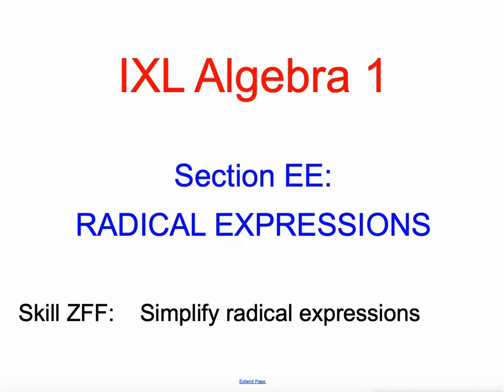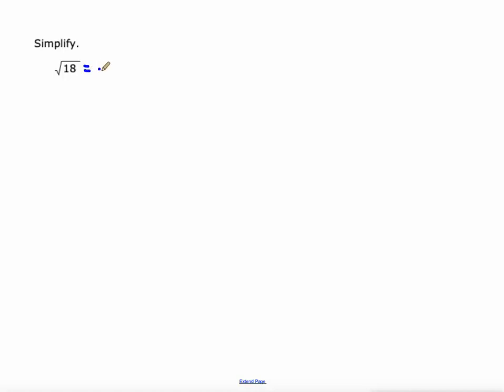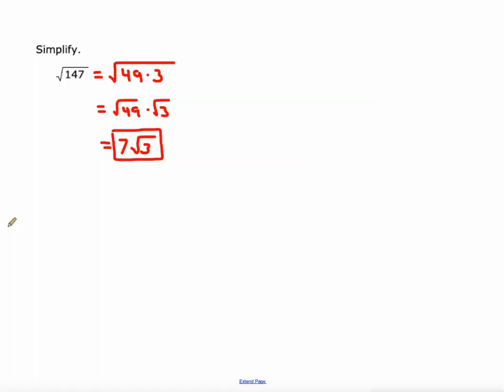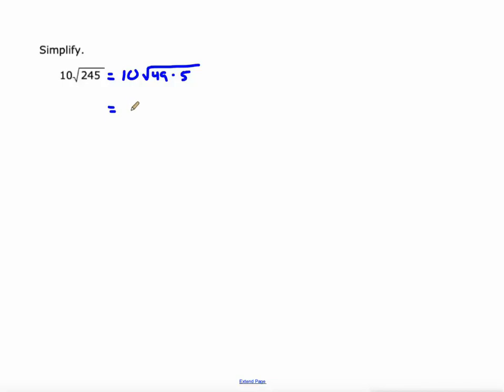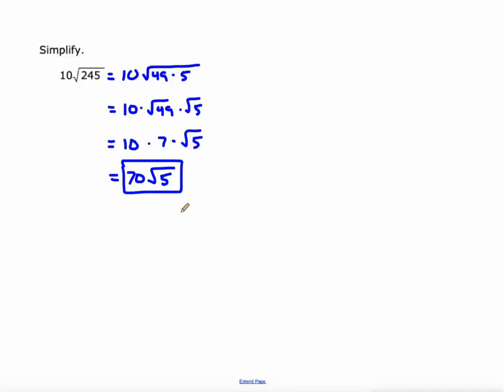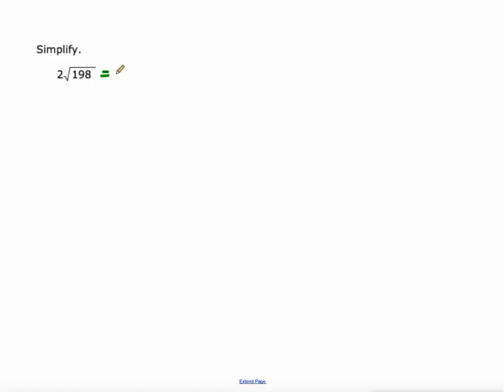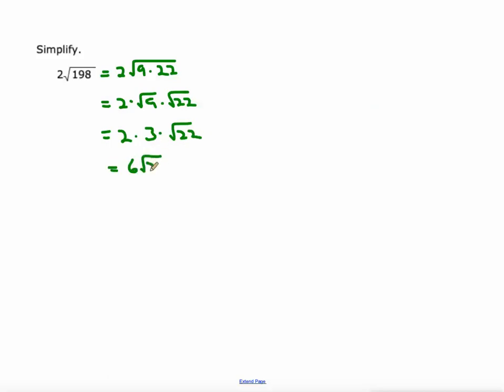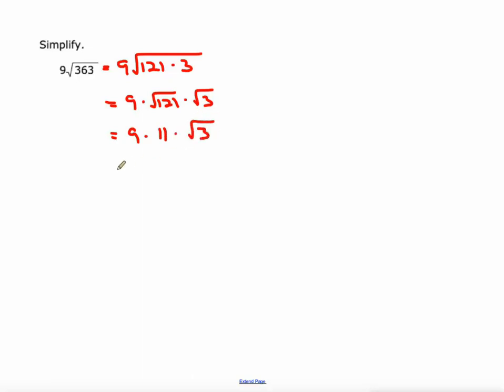IXL EE.1 Algebra 1 Simplify radical expressions (ZFF)